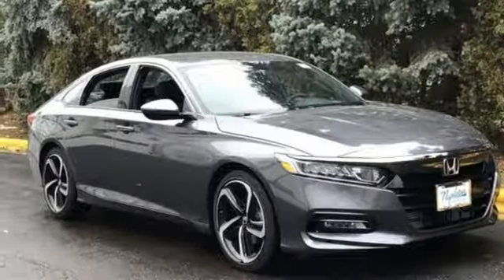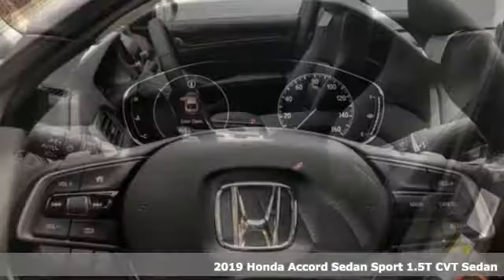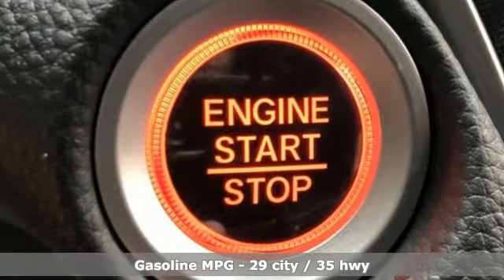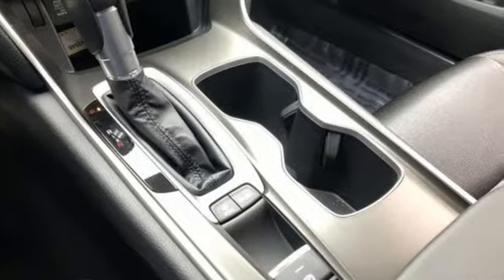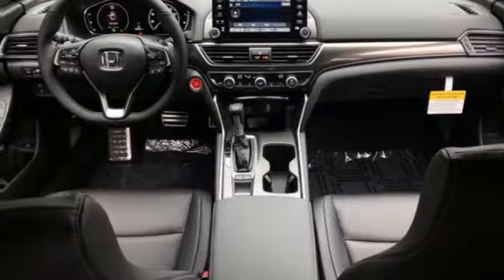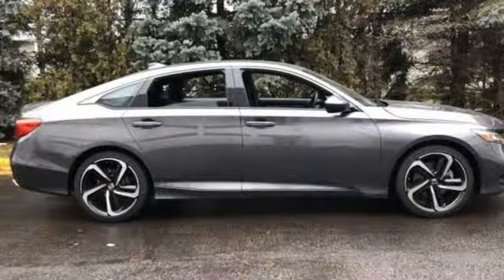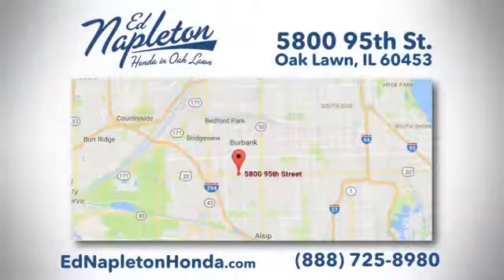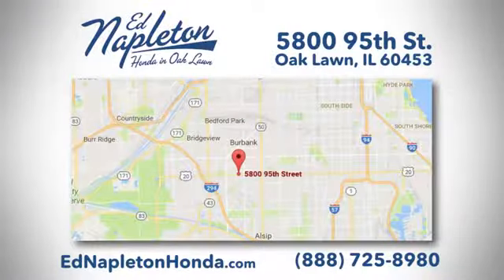2019 Honda Accord Oak Lawn IL Chicago, IL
Year: 2019
Make: Honda
Model: Accord
Trim: Sport
Engine: 1.5T I4 DOHC 16V Turbocharged VTEC
Transmission: CVT
Color: Gray
Interior: Black
Stock #: DTT92046
VIN: 1HGCV1F36KA022282
Thank you for your interest in our new Honda. Please contact our New Honda Management TeambrDavid Reiser Internet Sales ManagerbrCorderro Covington New Car Sales ManagerbrJohn Syriani General Sales Managerbr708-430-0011.

Address:
5800 West 95th Street